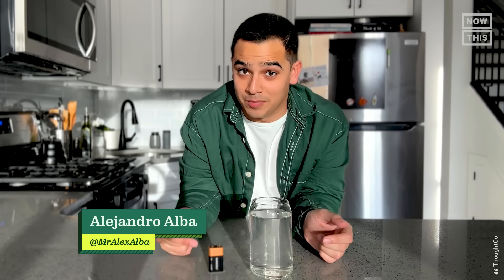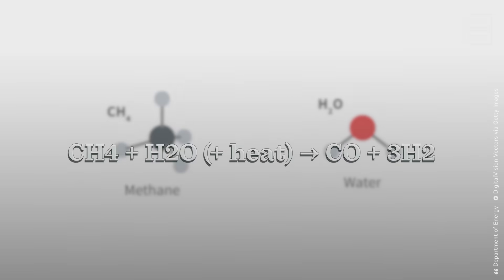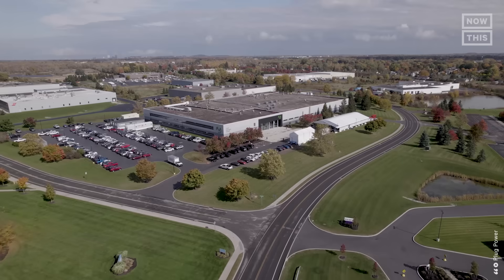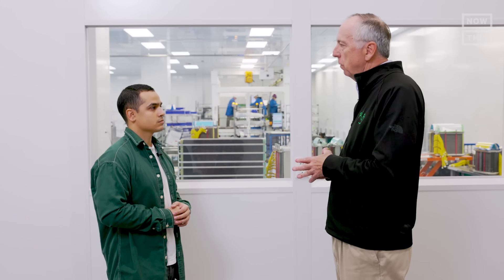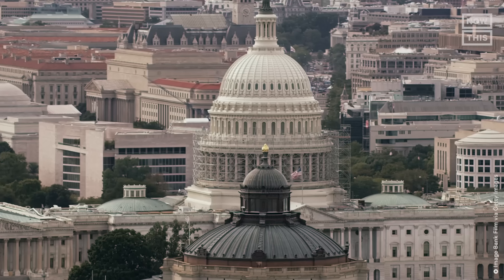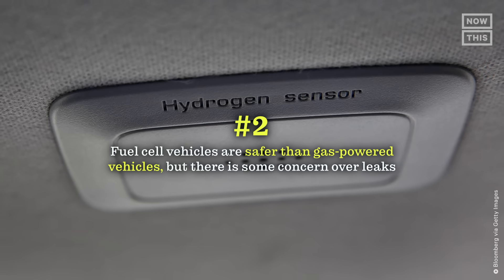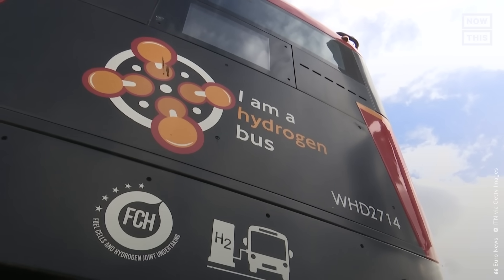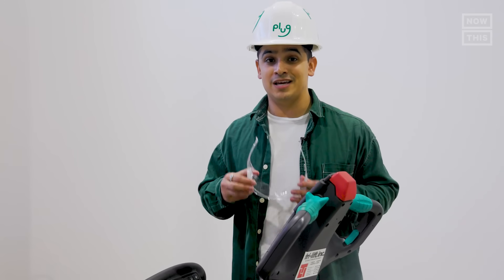Can Green Hydrogen Save the Planet?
Green hydrogen has been positioned as the fuel of the future, promising to provide a low-carbon energy source for our transportation and utilities — but what exactly *is* it, what are the risks, and can it actually phase out fossil fuels for good? Alejandro Alba went to the source to find out. Presented by Astral Tequila.